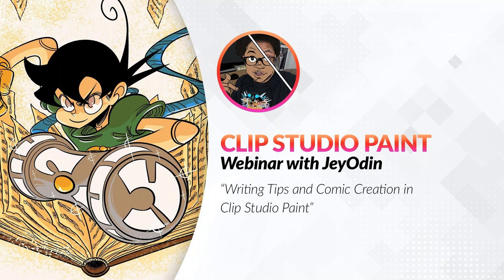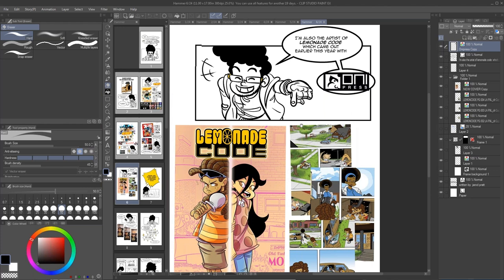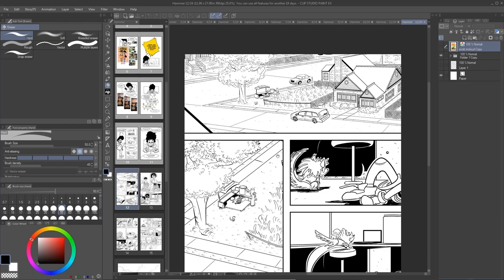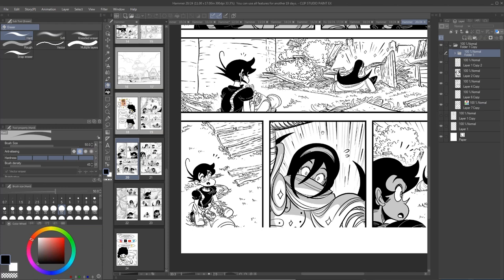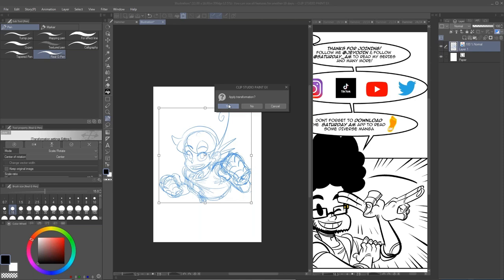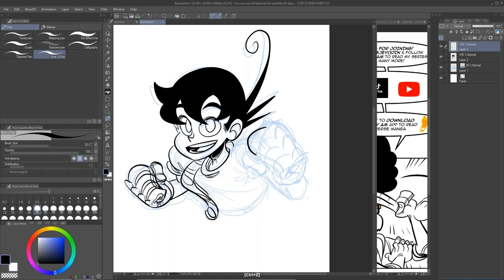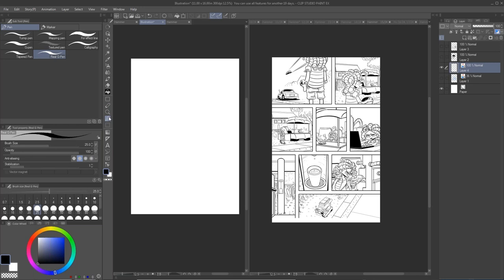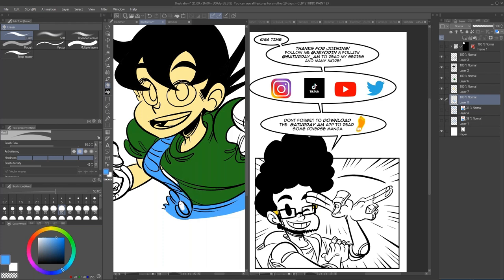Writing Tips and Comic Creation with JeyOdin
Saturday AM artist JeyOdin talks about how to come up with an idea through brainstorming, daydreaming and how to structure a story. Jey also shares the creation process of his comic “Hammer” as an example and his involvement in the graphic novel “Lemonade Code”.
Following the presentation, is a Q&A session.

JeyOdin is an American Manga/Comic book artist. He has a Graphic novel currently out with Oni Press called Lemonade Code, and his series Hammer is currently being serialized and published in the world's most diverse manga anthology Saturday AM! Jey lives with his lovely wife and 2 hilariously cute dogs.